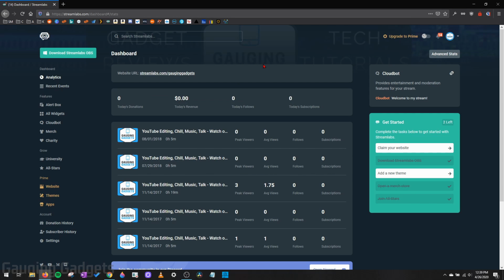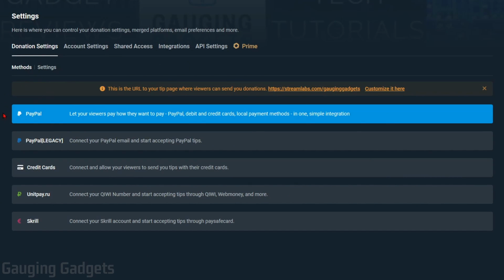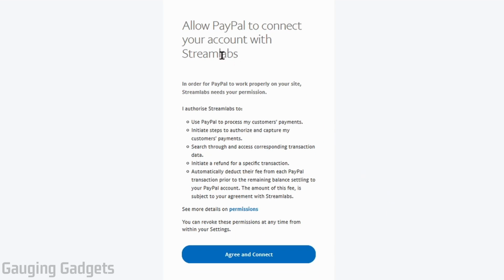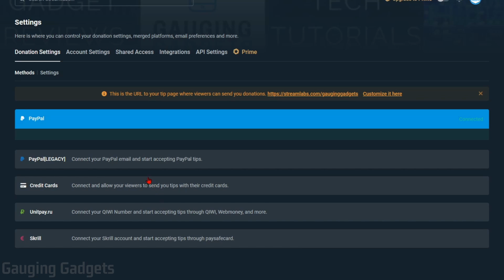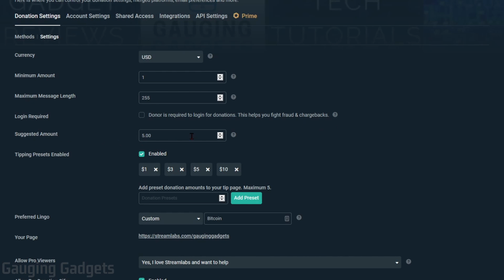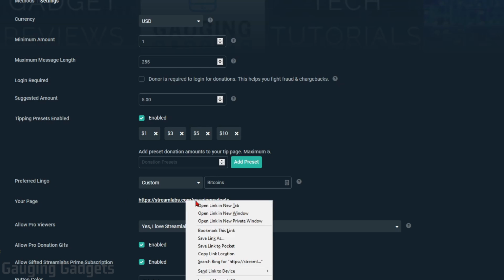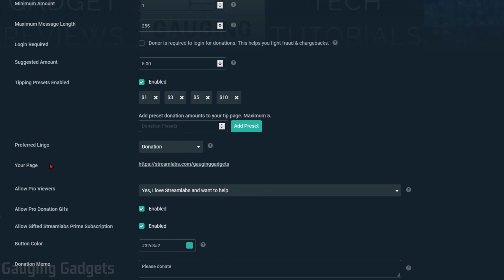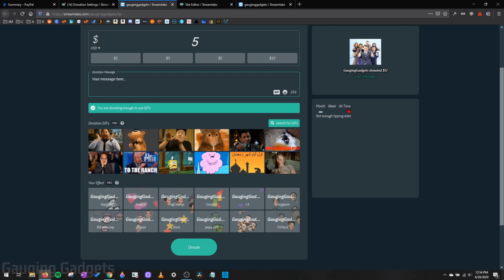How to Setup Twitch Donations - Twitch Donation Link - 2022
How To Setup Twitch Donations with Streamlabs?  In this tutorial, I show you how to get started with Twitch donations from Streamlabs. Adding Twitch donations with Streamlabs is very easy and will allow you to start accepting donations on Twitch. Streamlabs is a free,  popular website used by most of the top Twitch channels. Streamlabs allows you to configure Donations on Twitch and many other live streaming services such as YouTube. This tutorial will also give you a Twitch donation link you can share on your Twitch Channel.

How to Setup Twitch Donations on Streamlabs:
1.  and create an account. For simplicity, I recommend signing in with your Twitch account.
2.  Once logged into Streamlabs, search Donations Settings in the top search bar.
3.  Once on the Donations Settings page, configure your Twitch donation payment method using Paypal, Credit Cards, Unitpay.ru, or Skrill.
4.  Once you have completed the payment method configuration, select the Settings tab.
5.  Once on the Settings tab, configure your donation page with settings such as currency, minimum donation, donation lingo, donation leaderboard, and other settings.
6.  Once you have configured the settings, select Save Settings at the bottom of the page.
7.  Now you just need the URL for your donation page. This can be found on the donation settings tab next to the field Your Page. It should look similar to the Gauging Gadgets URL
8. Your Twitch channel is now set up to receive donations. All you have to do is share the Streamlabs donations page on your Twitch channel. This tutorial will show you how to do that